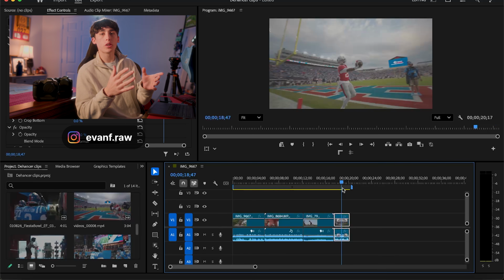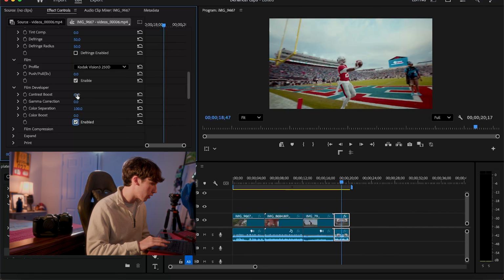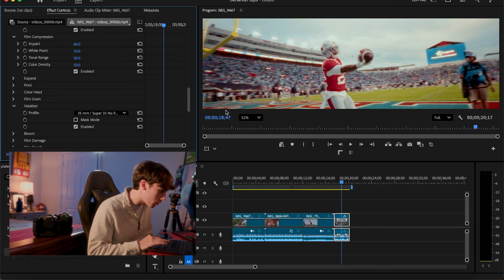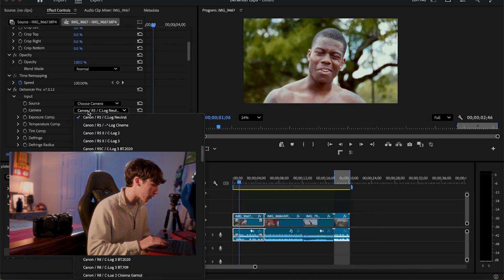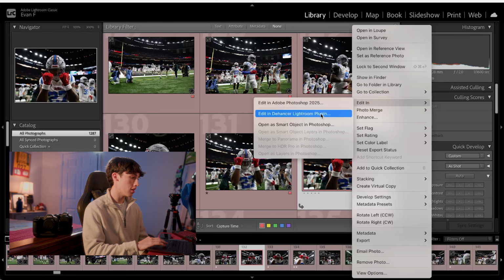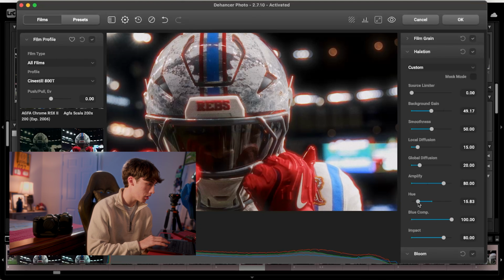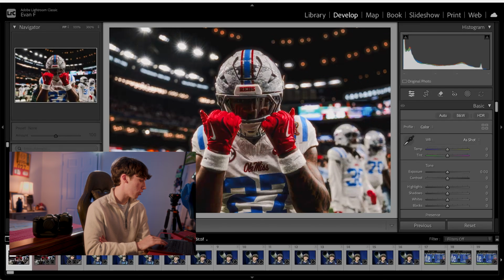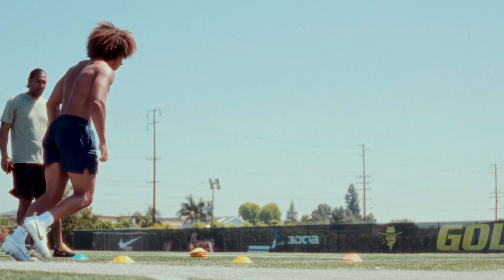The "Film Look" in Sports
In this video, I’m testing the Dehancer film emulation plugin for sports photography and sports video. I’ll do a full deep dive into the settings, show you exactly how to use Dehancer, and break down whether film emulation actually works for fast-paced action.

You’ll see real-world examples, before-and-after comparisons, and practical use cases for both photo and video workflows. If you’re a sports photographer, videographer, or creative looking to add cinematic film color to your work, this video will help you decide if Dehancer is worth it.